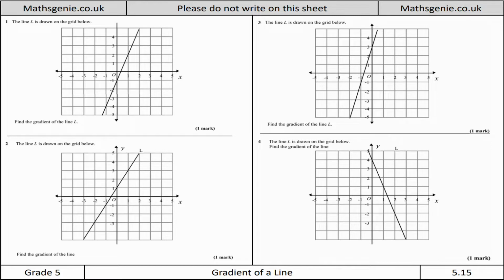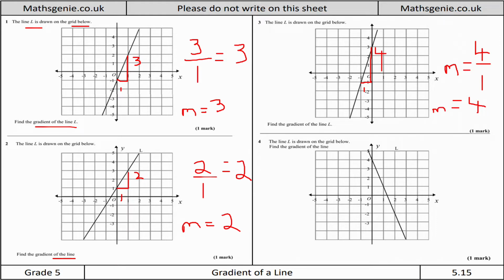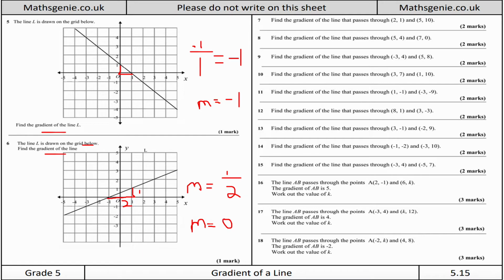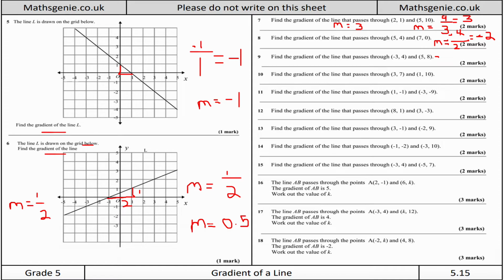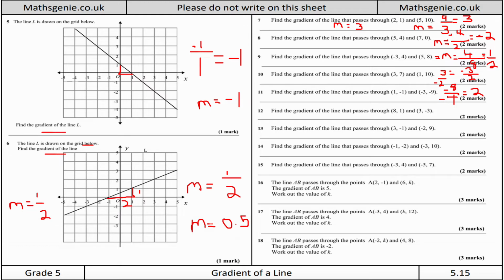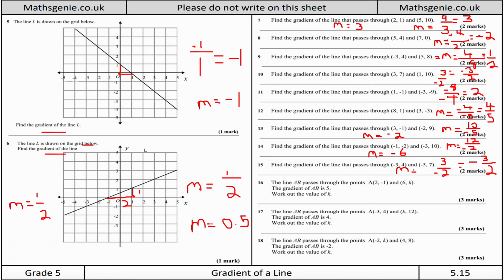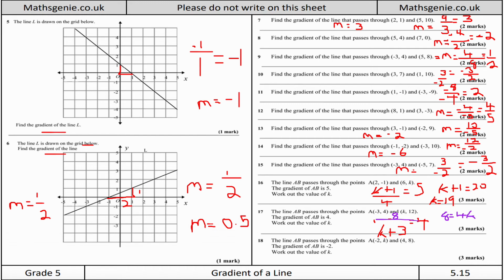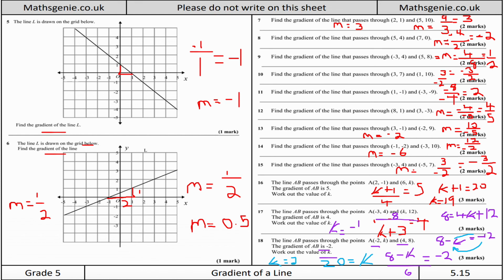Gradient of a Straight Line Revision 2022 Examinations AQA OCR EDEXCEL WJEC IGCSE CIE Grade 5 Maths!